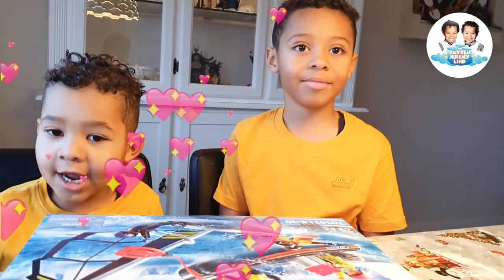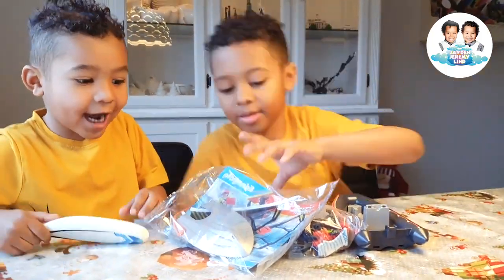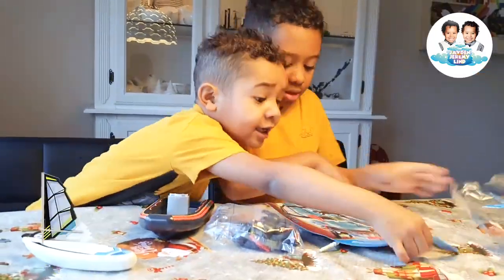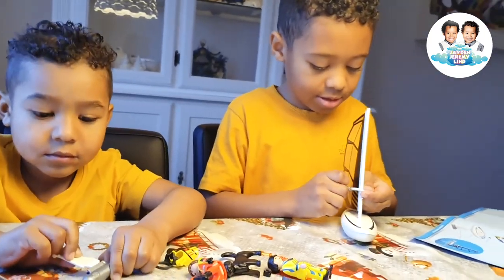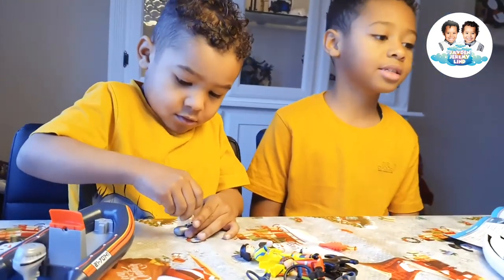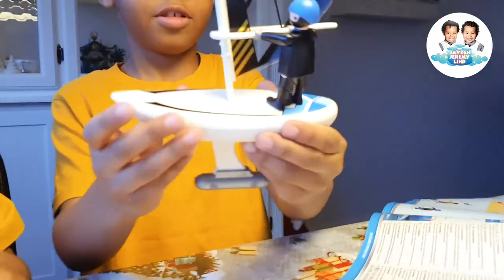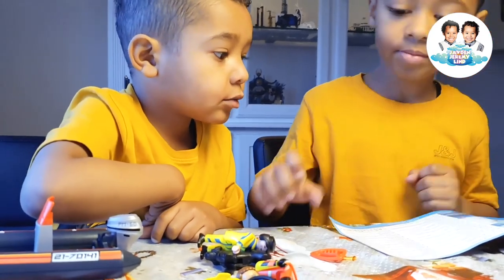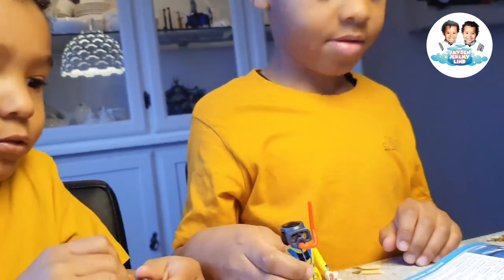Playmobil CITY ACTION 70141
Jayden and Jeremy had fun while creating this playmobil City Action Water Rescue with Dog, Rescue Sailor, an inflatable boat and a sea captain
Meant for 4-10
29 pieces